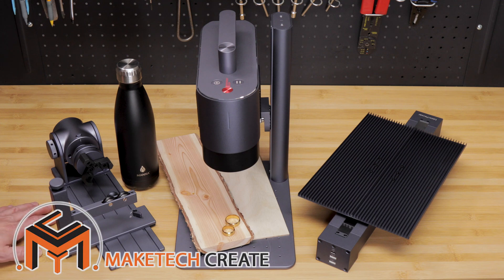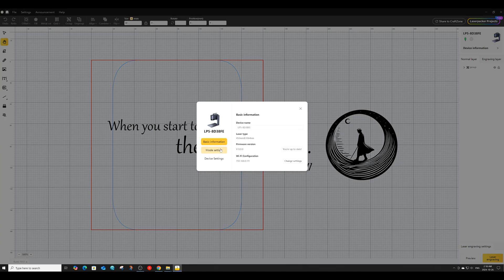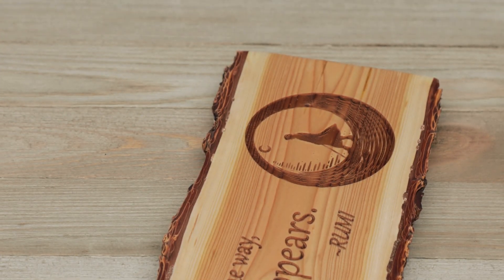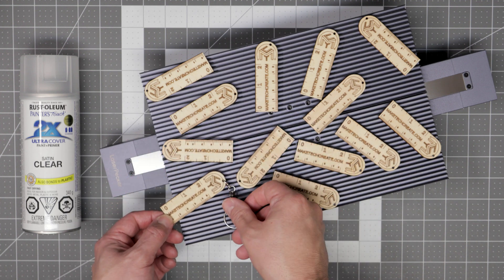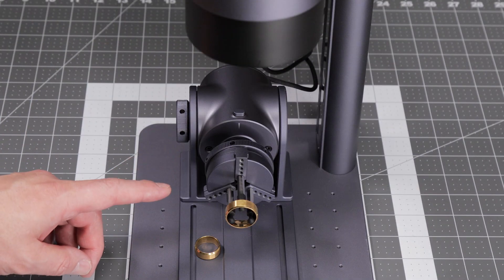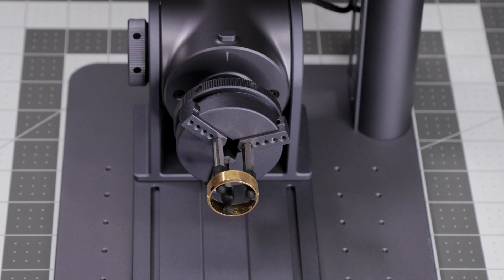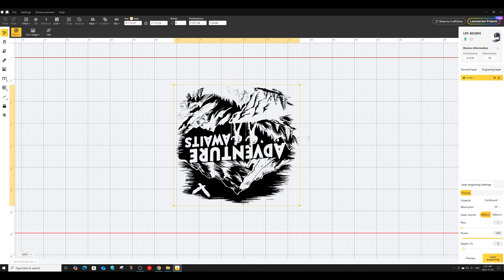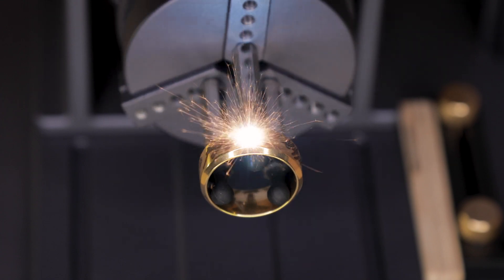LaserPecker Slide & Rotary: Are These Add-Ons Worth It?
The Laserpecker Slide and Rotary Extensions are add-ons for the Laserpecker laser engravers, designed to increase their functionality, versatility, and ease of use.
In this video, we’ll be testing both extensions out on Laserpecker LP5 with different materials including plywood, live-edge wood, stainless steel rings, and metal water bottles.

Read my Blog post on the Laserpecker slide and rotary extensions

Find out more about the LaserPecker extensions at @LaserPecker or by visiting their

Video Timestamps for Laserpecker LP5 Deep Dive:
0:00 Intro
0:30 Overview of the Laserpecker slide extension
1:14 Engraving a wood plaque with the side extension
3:52 Making keychains with the slide extension
5:27 Overview of the Laserpecker rotary extension
7:15 Engraving ring with the rotary extension
10:00 Laser engraving stainless steel  water bottle
11:52 Conclusion